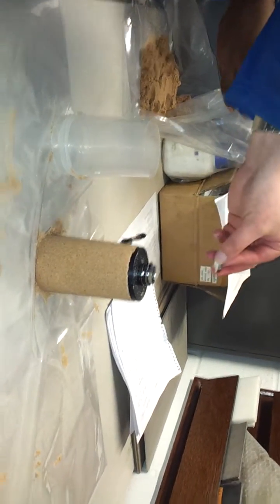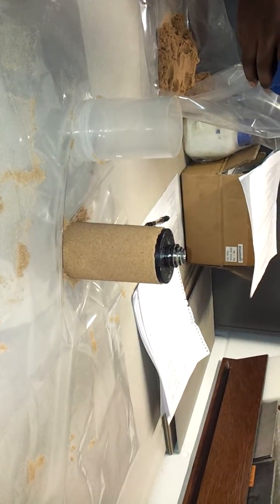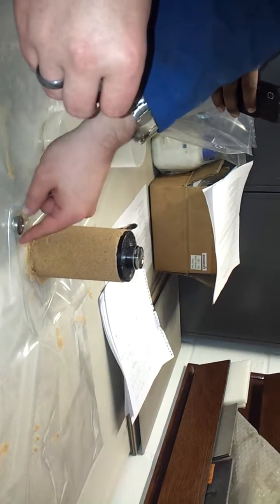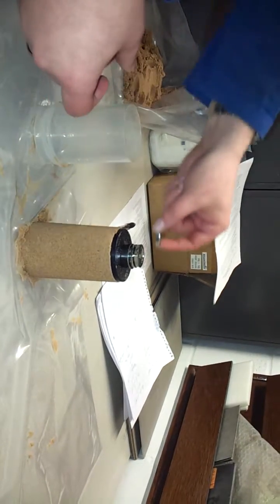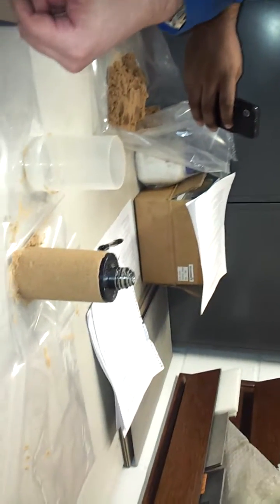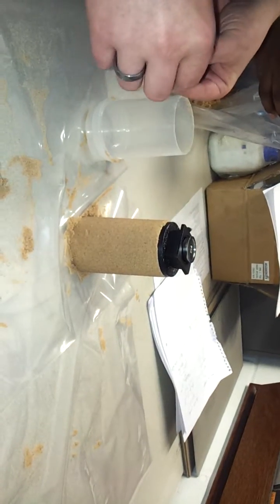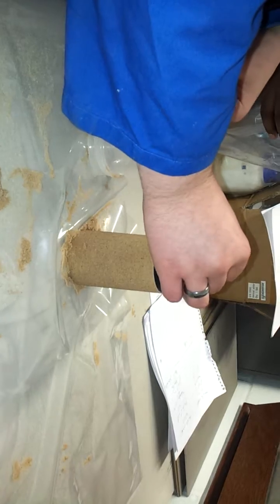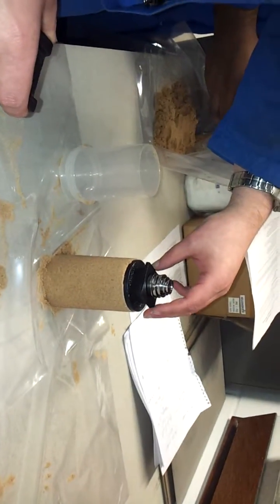Sand Castle Test - Fail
Bulk Solids Handling - Lab